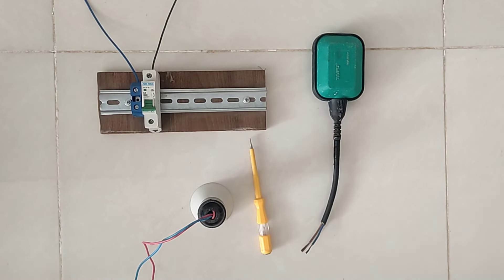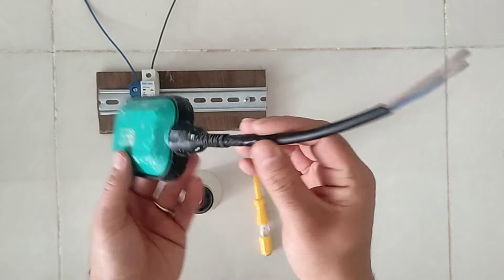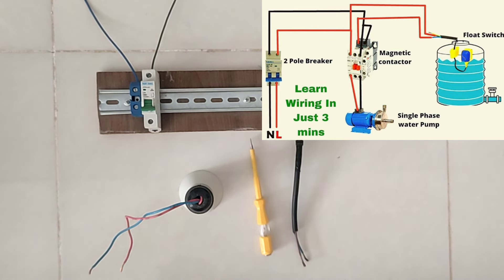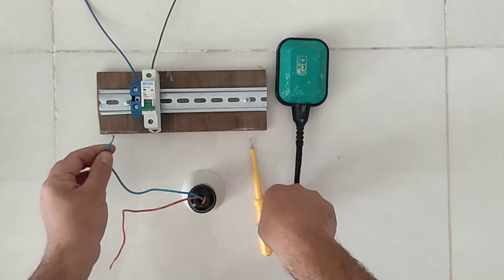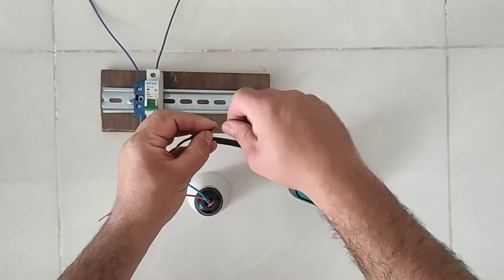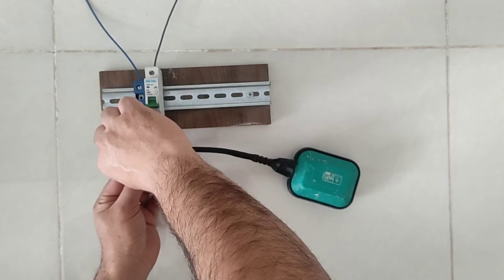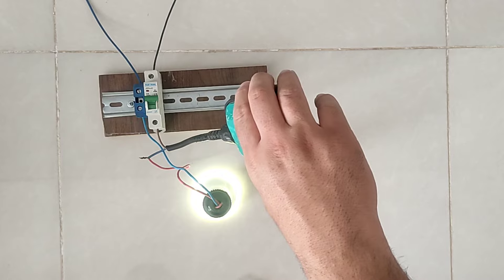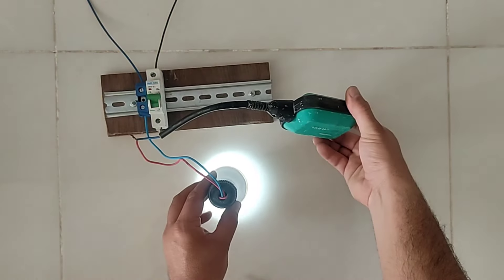what is the float switch?(complete wiring of the float switch)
In this video, we are going to wire a float switch. This relay is very useful in controlling the level of liquids in the tank and is applicable both in industry and at home.